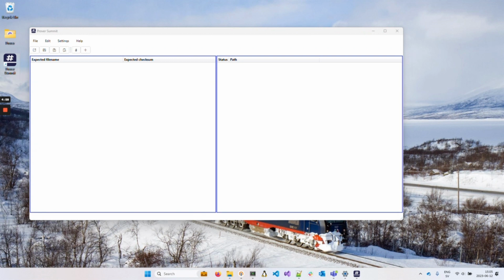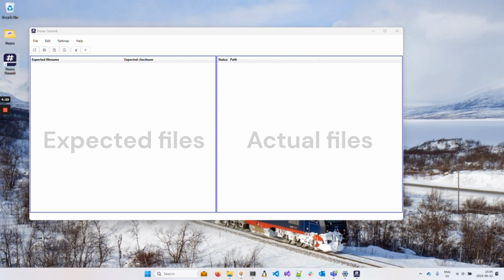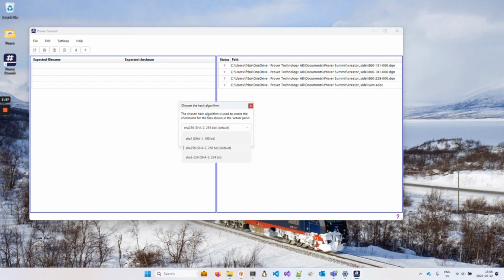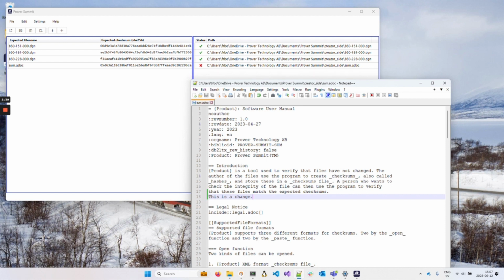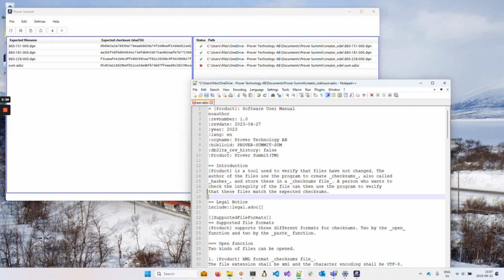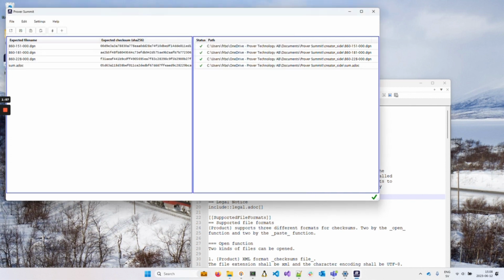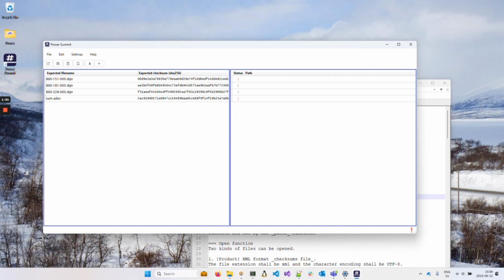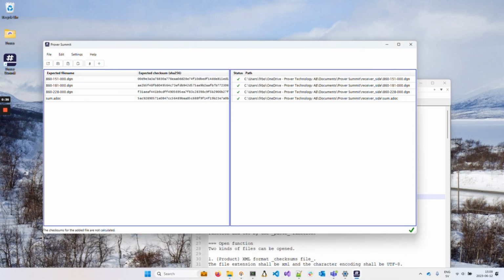Demo Prover Summit